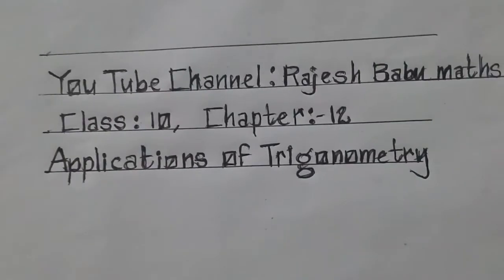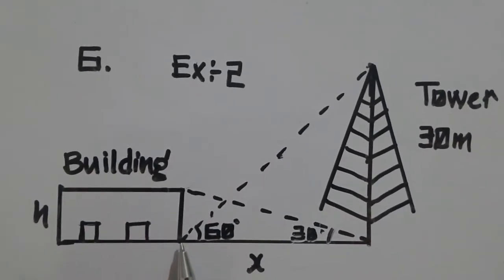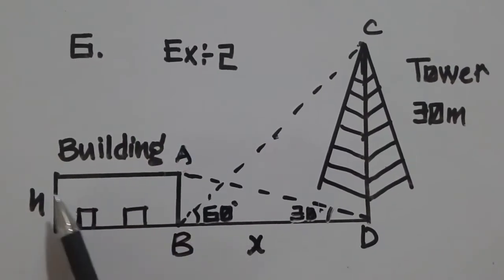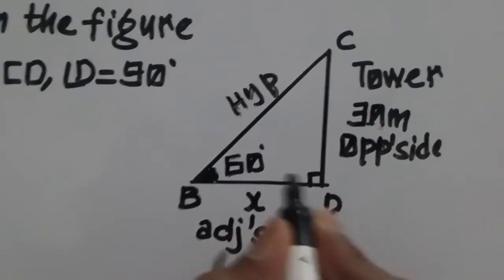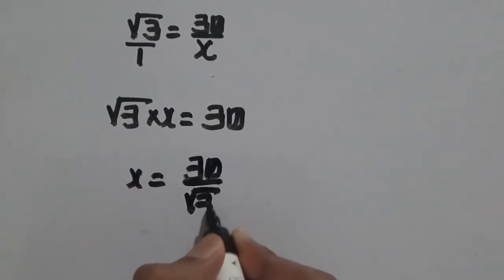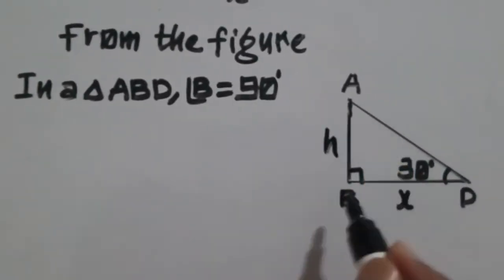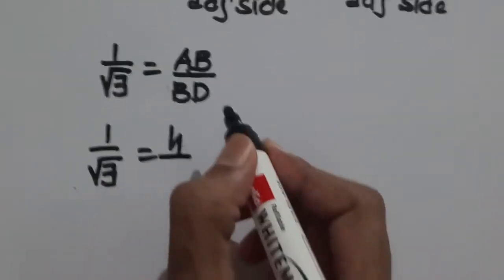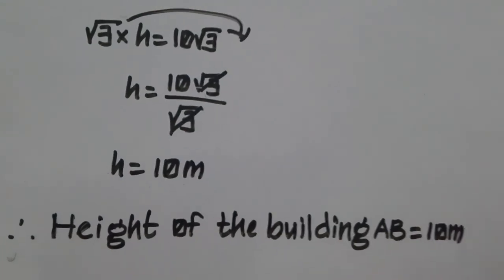class 10 maths,chapter12, applications of Trigonometry,ex2,Q6, the angle of elevation of the top of